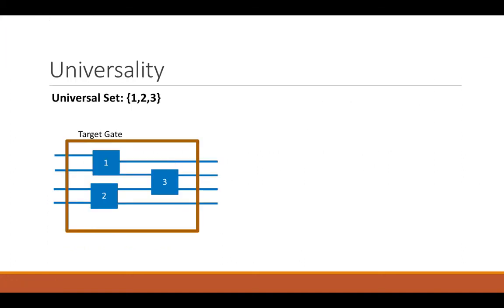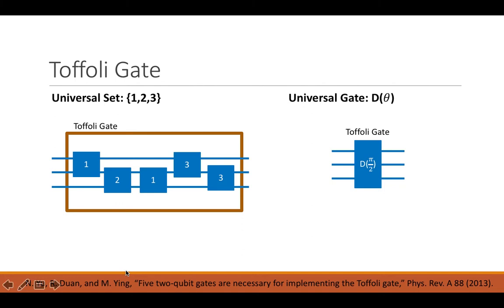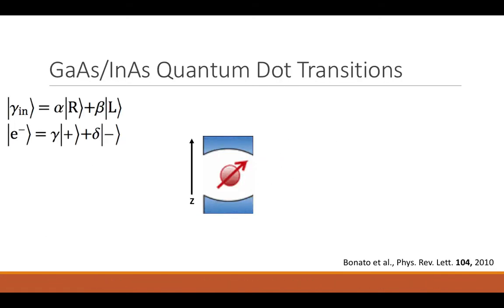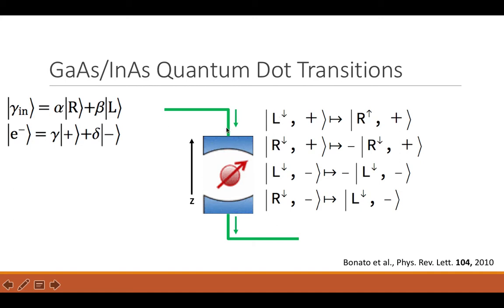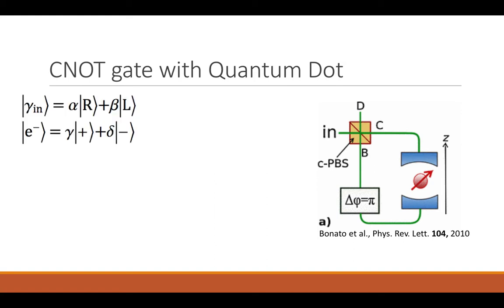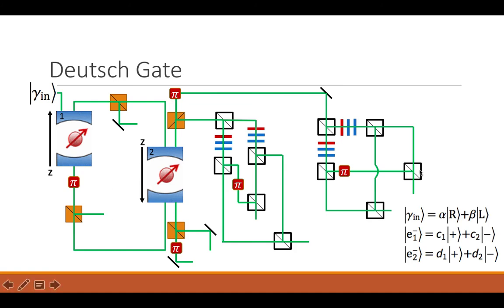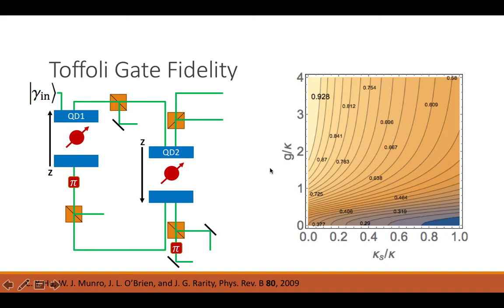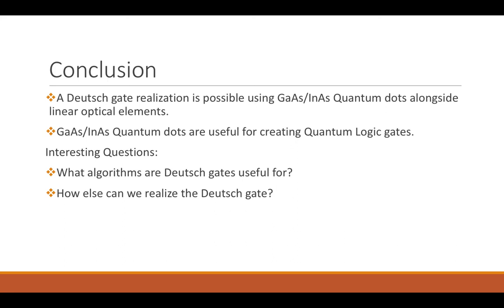Proposed Universal Deutsch Gate Circuitry Using GaAs/InAs Quantum Dots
Paul Bailey and Jean-Francois Van Huele
Physics and Astronomy, Brigham Young University
2020 APS March Meeting